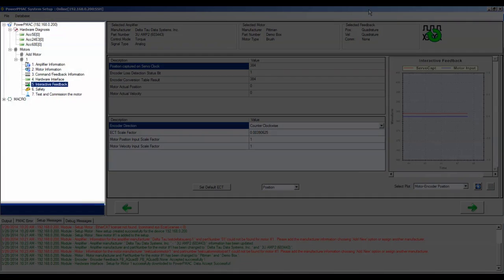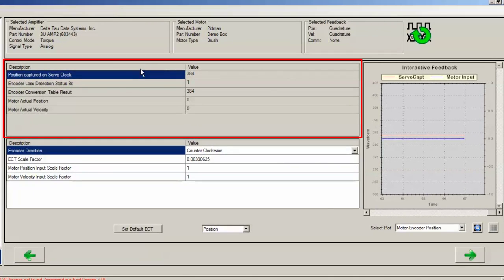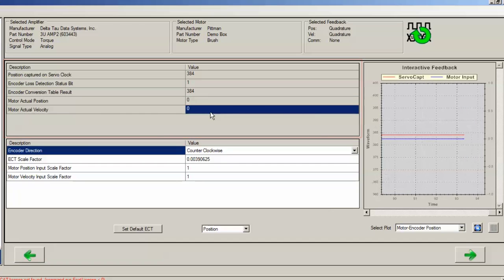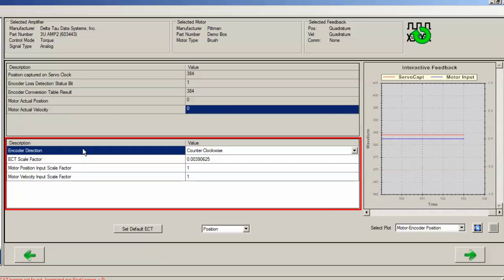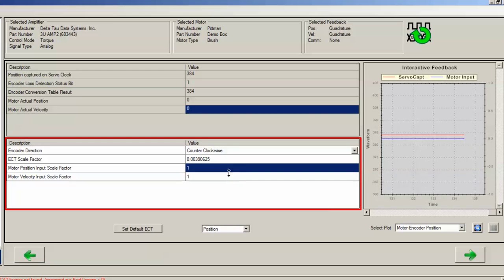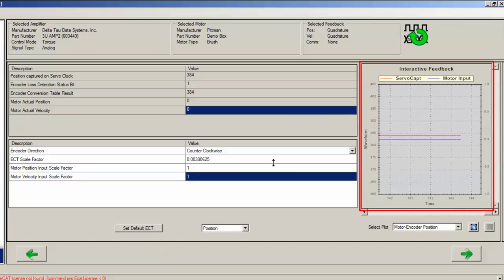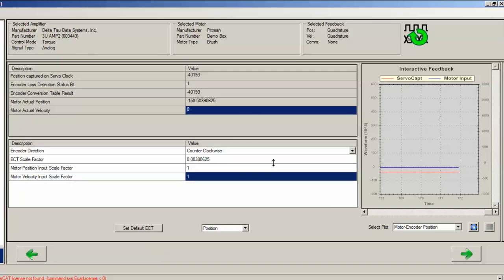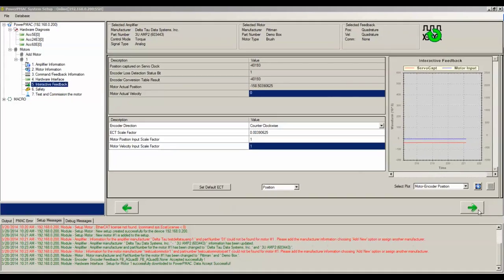Motor Setup Tutorial, SYSTEM SETUP, DC BRUSH MOTOR, PART 6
Delta Tau Data System's Motor Setup Tutorial. Working with Interactive Feedback Page to test if feedback is working and modify as needed.